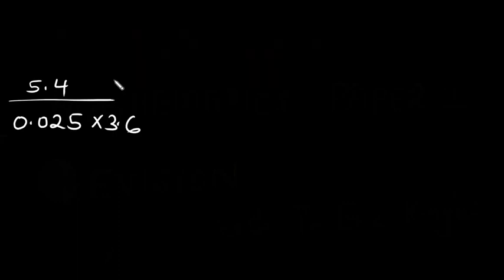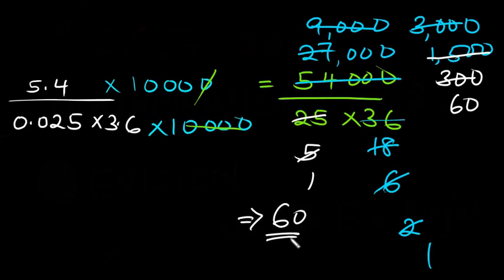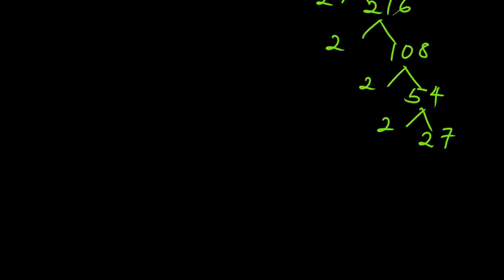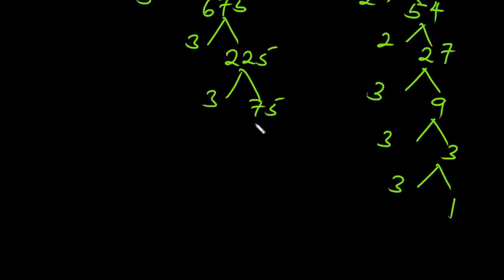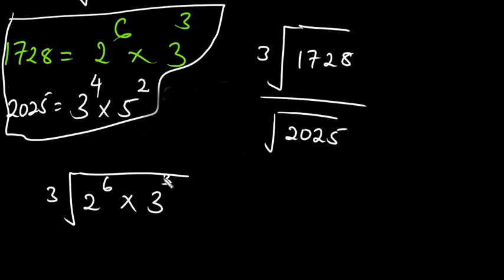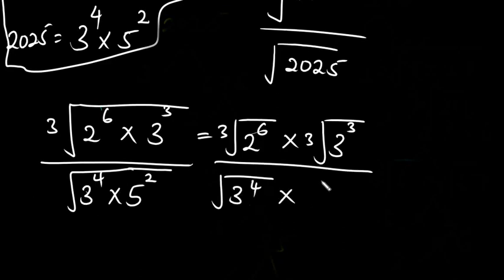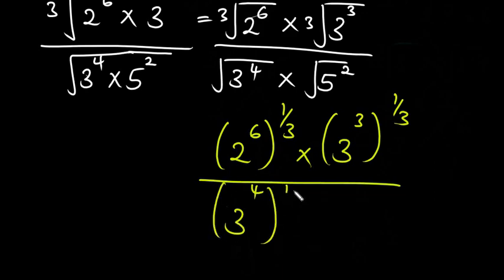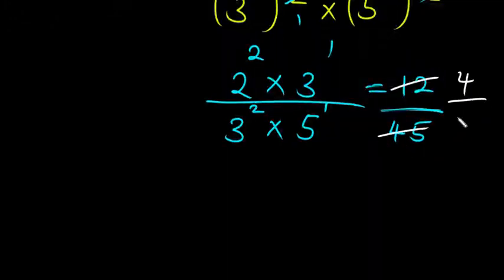KCSE 2019 MATHEMATICS PAPER 1-QUESTIONS 1&2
This video explains in details questions 1 and 2 of 2019 KCSE Mathematics paper 1. We analyze Mathematics KCSE past papers to help you with your revision